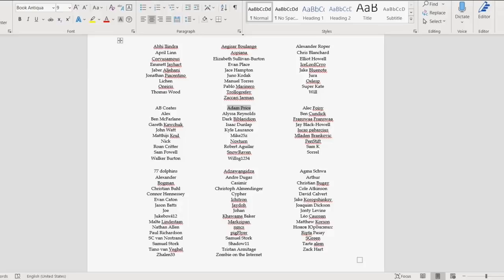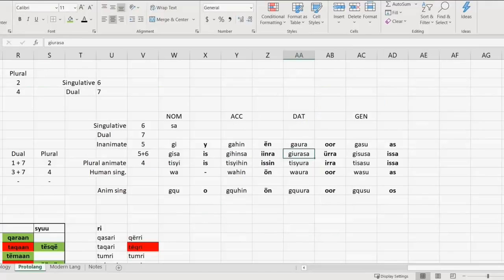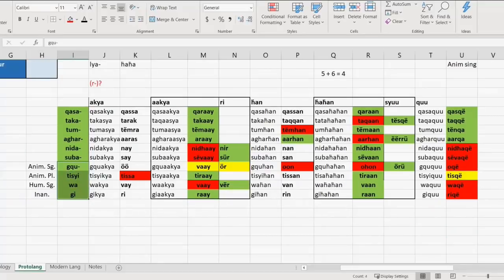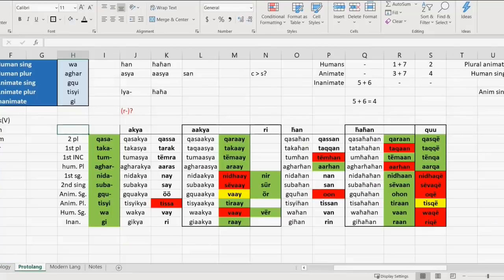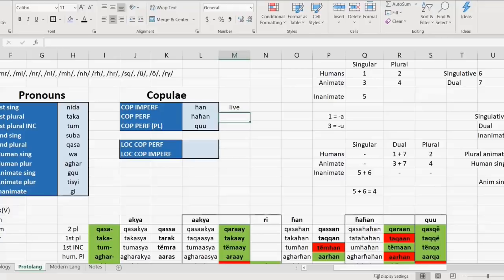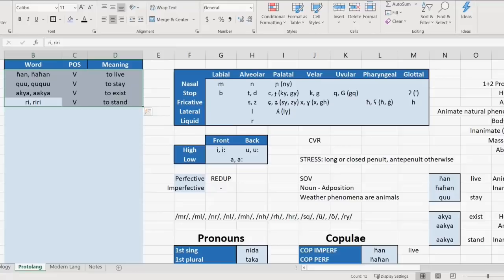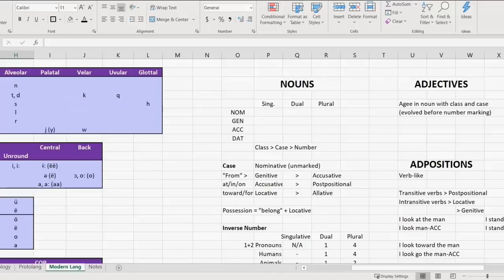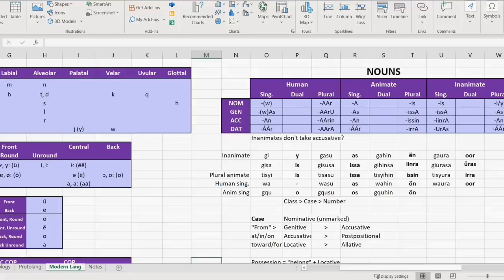Conlanging Case Study: Part 17 - Serendipity